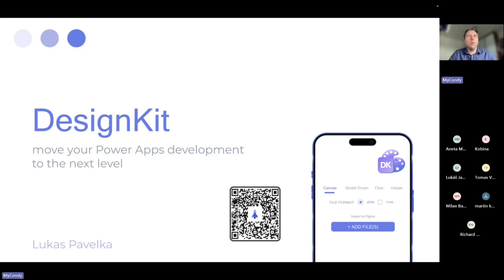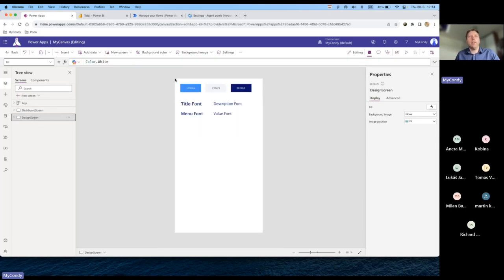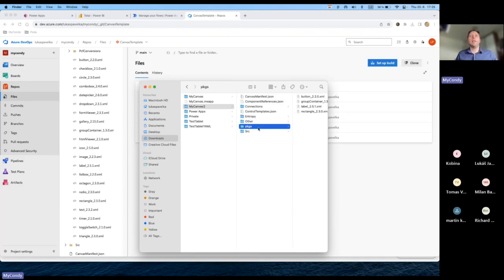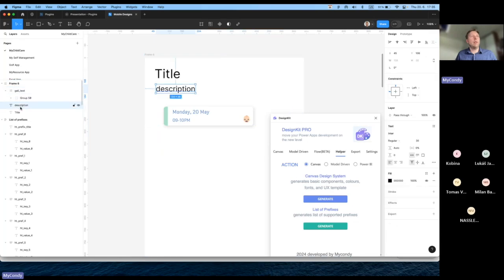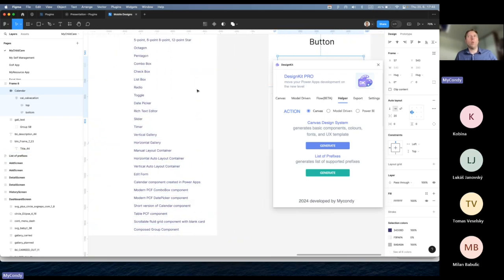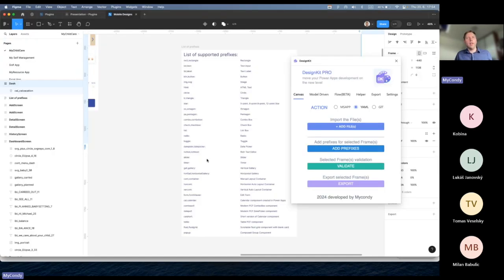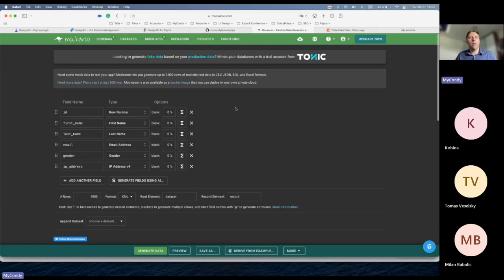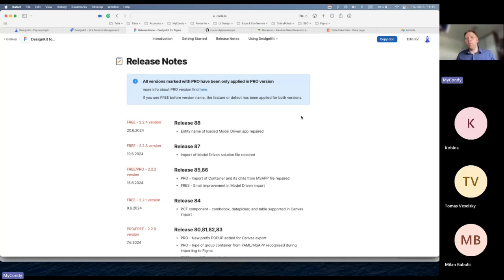DesignKit PRO Webinar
The first webinar of how to use DesignKit PRO version in Figma.

Keynote:
- how to export canvas MSAPP file and how to prepare the file for import to Power Apps
- how to use prefixes in Figma design
- how to add prefixes, validate, and export your design to YAML files
- how to import Model Driven app via DesignKit
- how to use Design Systems
- roadmap for DesignKit 2.0